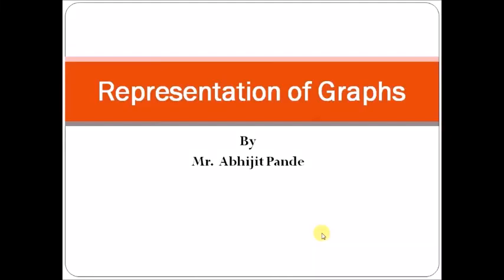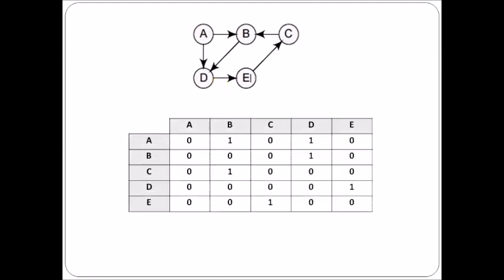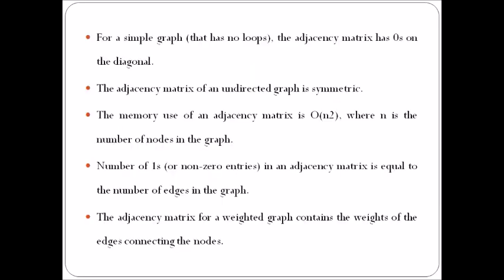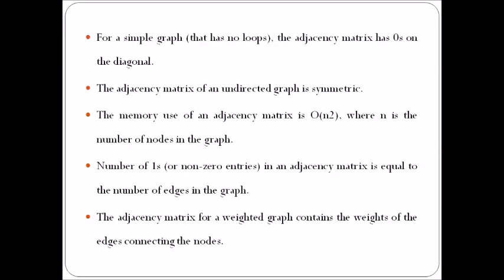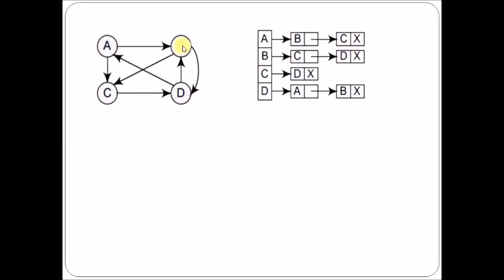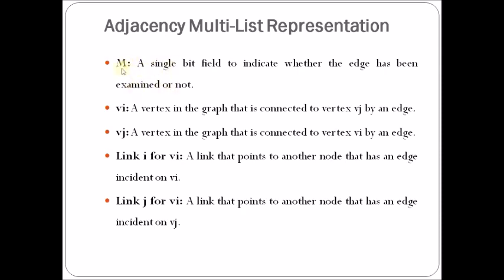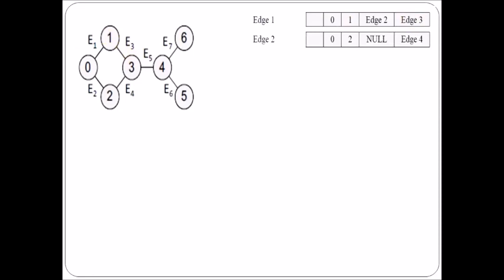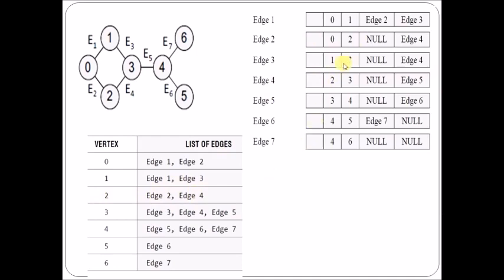Representation of Graph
This video discuss about the various techniques used for the representation of Graph.